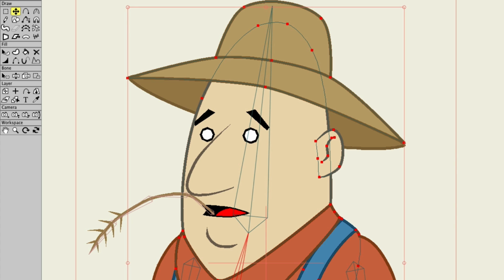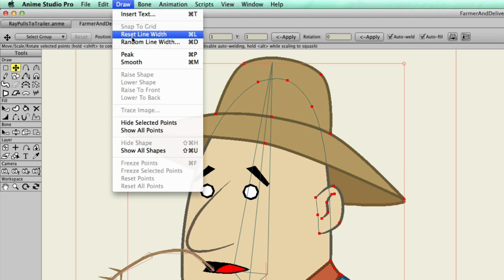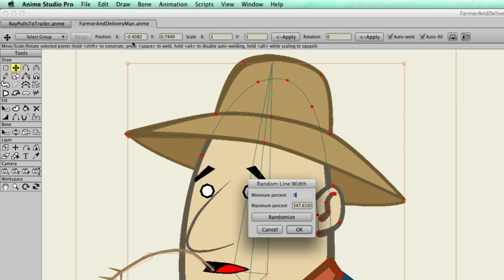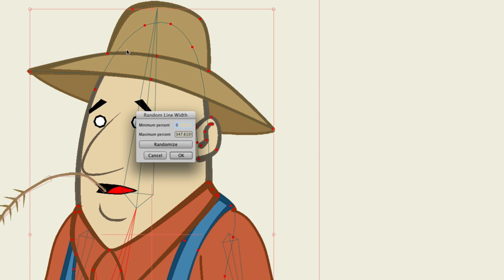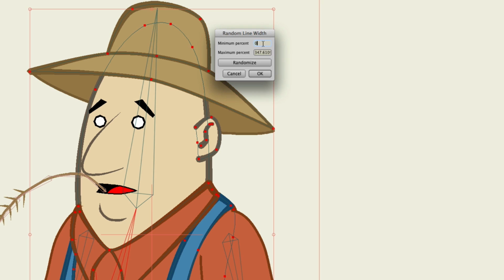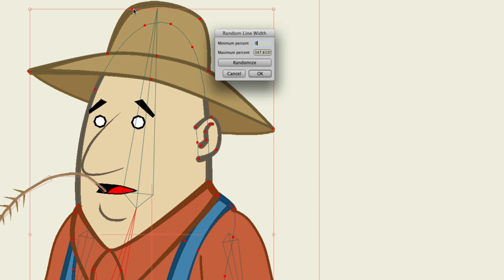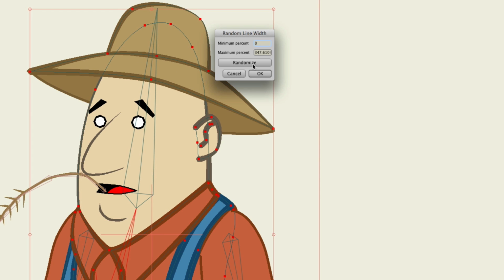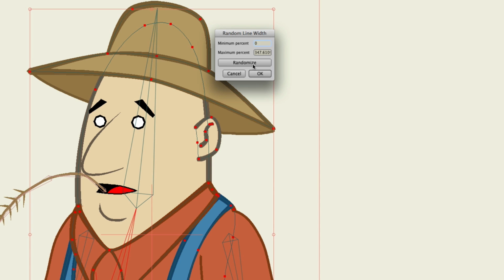Anime Studio 10 - Pro - Random Line Width - Tutorial